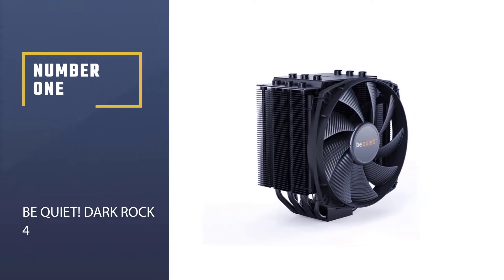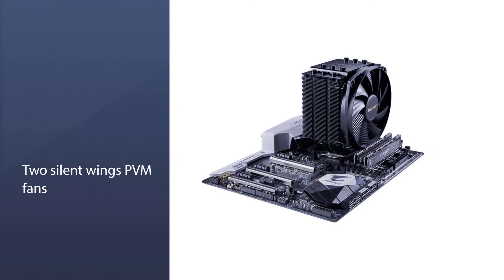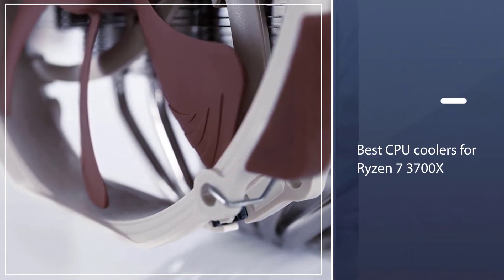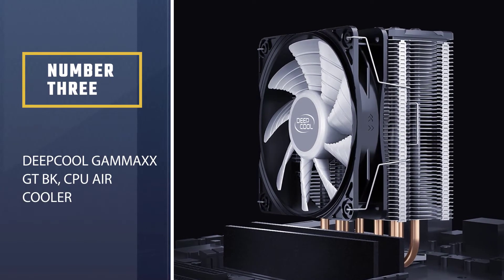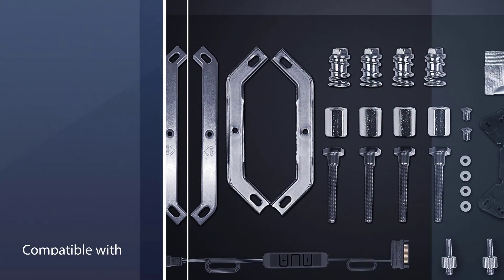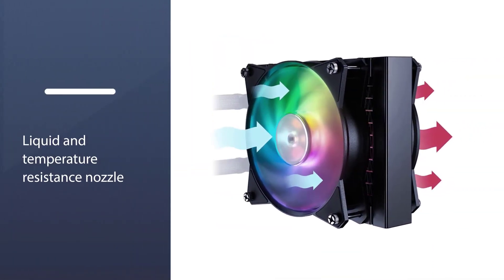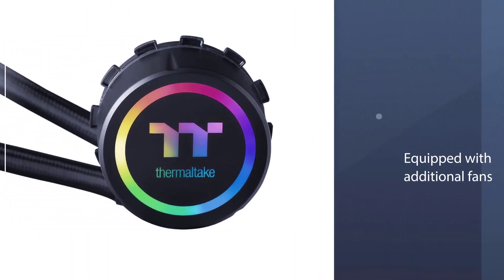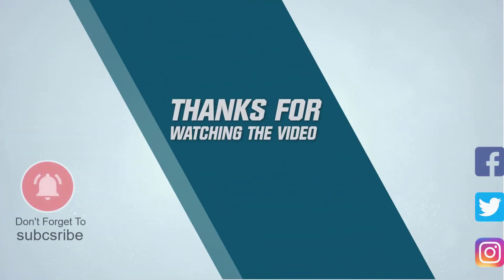Top 5 Best Cooler for Ryzen 7 3700x Reviews 2023 [RANKED]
Links to the best cooler for ryzen 7 3700x listed in this review video:
► 1. Be quiet! Dark Rock 4
► 2. Noctua NH-D15, Premium CPU Cooler
► 3. DEEPCOOL GAMMAXX GT BK, CPU Air Cooler
► 4. Cooler Master CPU Liquid Cooler
► 5. Thermaltake Floe Triple Riing RGB 360 TT

🕝Timestamps🕝
0:11- Introduction
0:25 - Be quiet! Dark Rock 4
1:17 - Noctua NH-D15, Premium CPU Cooler
2:00 - DEEPCOOL GAMMAXX GT BK, CPU Air Cooler
2:43 - Cooler Master CPU Liquid Cooler
3:24 - Thermaltake Floe Triple Riing RGB 360 TT

★What is a cooler for ryzen 7 3700x?
Fans are used to draw cooler air into the case from the outside, expel warm air from inside, and move air across a heat sink to cool a particular component. CPU coolers are an essential part of your PC because they keep the excessive heat and dust out and keep your setup from being damaged through its heat. The best cooler for ryzen 7 3700x will keep your processor cool under heavy pressure.